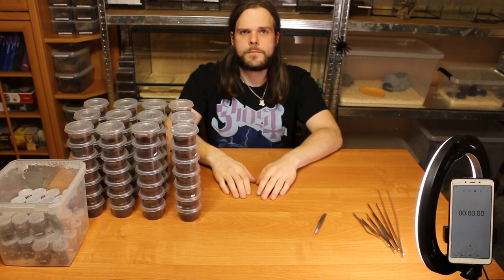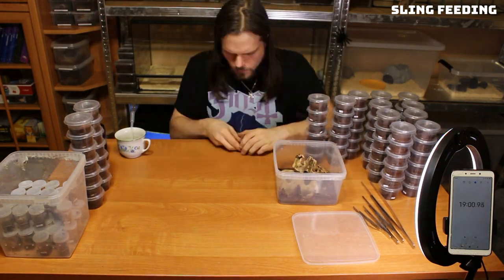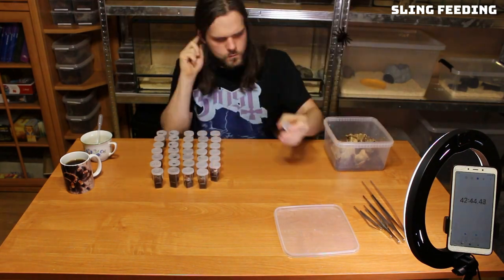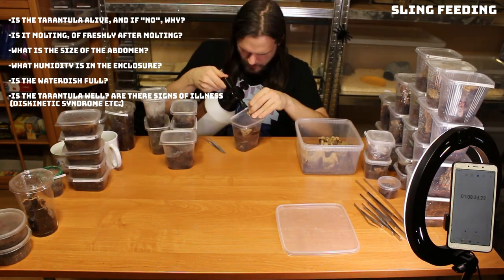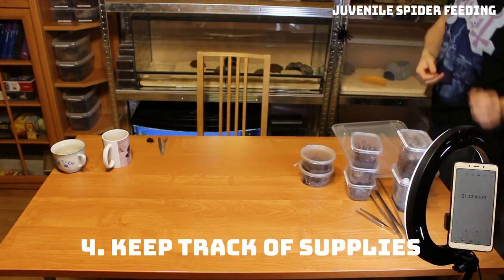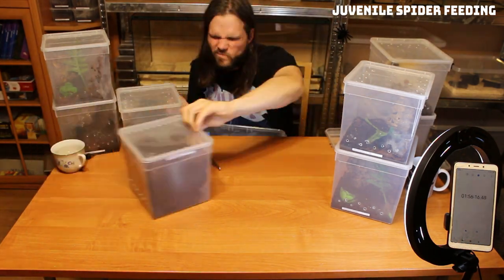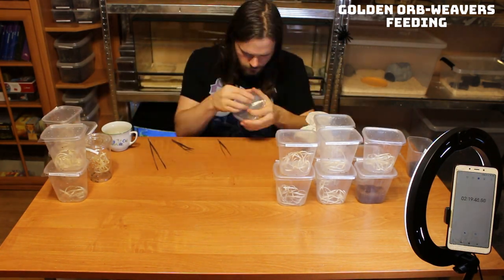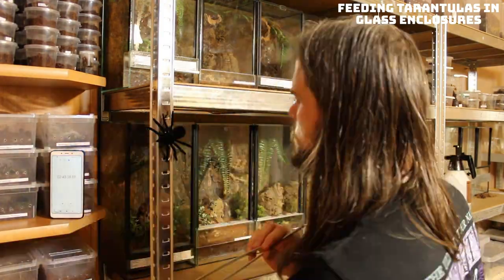012 - Feeding all tarantulas - Tips on maintaining a big collection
EN: If you get deeper down the rabbit hole you won't always find the wonderland... there is work down there. My friends and collegues asked me multiple times "How much time do you need to spend to maintain the animals? How long does the feeding take?". I thought this is a great topic. We started the clock and the feeding frenzy.

I used the opportunity to give you some tips on how to tackle this task, and make it more efficient.

PL: Jak już wpadniecie głęboko do króliczej nory to nie zawsze znajdziecie krainę czarów... tam jest praca i to niemało. Przyjaciele, koledzy i koleżanki często pytali mnie "Ile czasu musisz na to poświęcić? Ile zabiera ci karmienie?" Pomyślałem, że to dobry temat na film.
Włączyliśmy zegar i zaczęliśmy szał karmienia.

Zalajkujcie, dzielcie i komentujcie pod filmem.
Pomóżcie mi rozwinąć ten kanał.
Nowe filmy pojawiają się co tydzień, więc nie zapomnijcie o subskrypcji i naciśnięciu dzwoneczka.

Species in the video:
Yes

Tarantula content channels to check out:
   @TinyVenoms - great german tarantula channel
   @TheSpiderIndustry - great content from a polish creator

Every video will have different creators, some more or less known in a variety of languages (English/Polish/German).